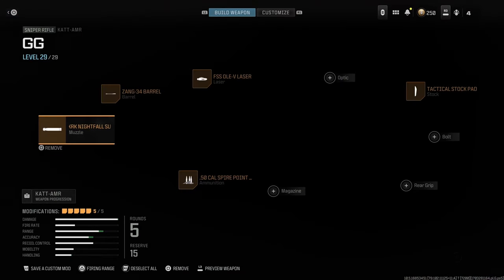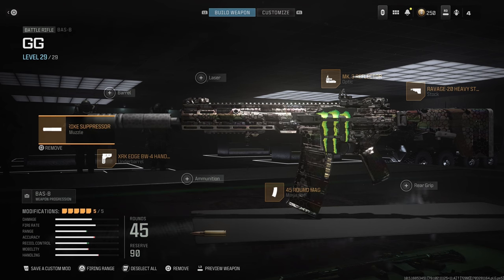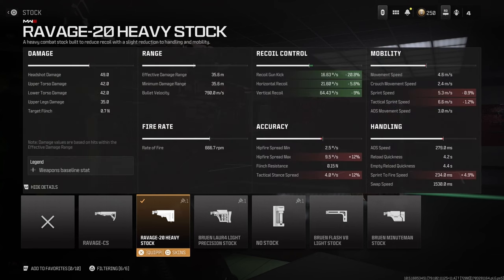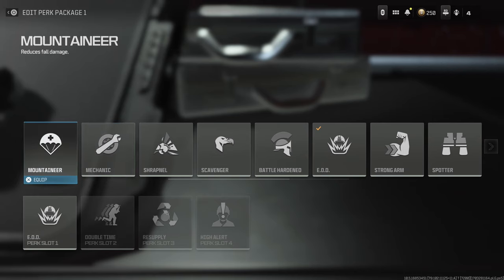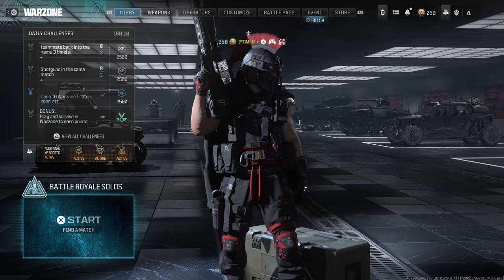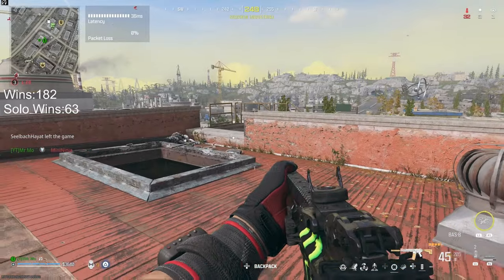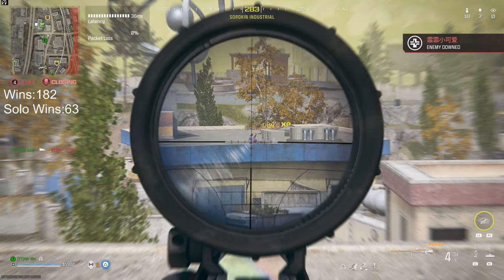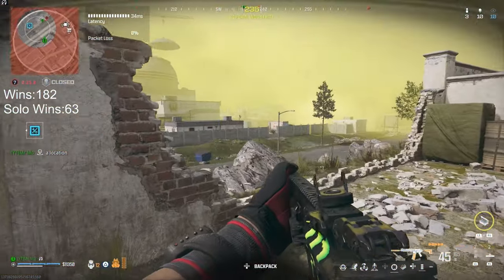NOW! The #1 Loadout For Solos - (Warzone Best class setup For More Wins)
today i show you guys the class i used for most of my wins and its such a good one IMO this is the most balanced class for long, mid and close range